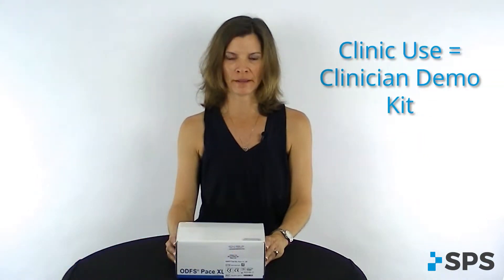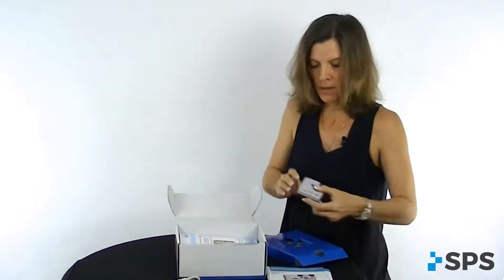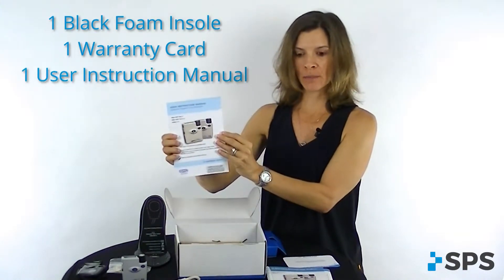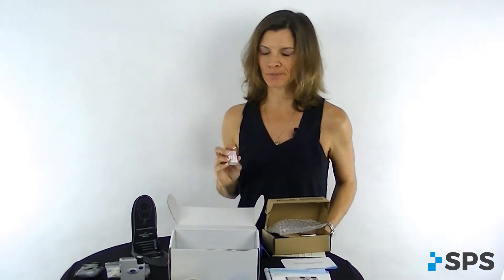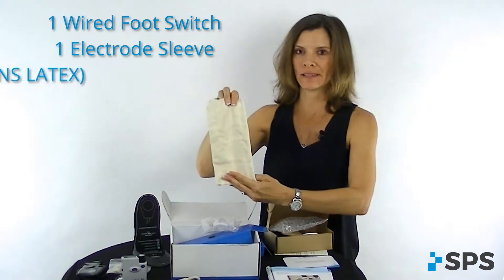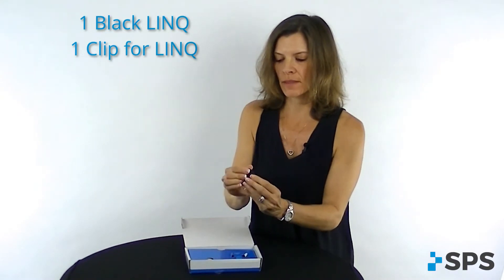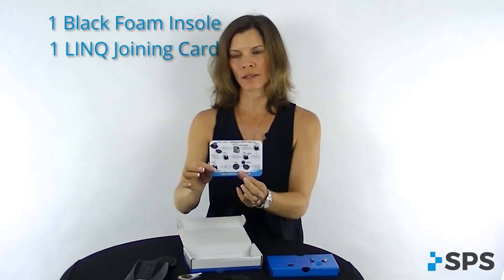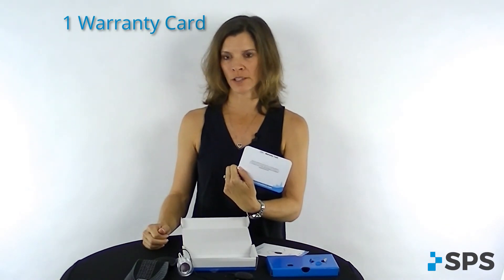ODFS Pace XL: What’s in the Box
Learn about the OdStock Medical ODFS® Pace XL kits, what they contain, and what each item is used for.

The ODFS® Pace XL kit contains:

• ODFS® Pace XL
• Rechargeable Lithium Polymer batteries
• Battery charger
• Coin cell batteries
• Electrode lead 1m
• Pack of electrodes
• Pair insoles
• Pace pouch
• Manuals

About ODFS® Pace XL:

The latest Odstock Dropped Foot Stimulator (ODFS®) Pace XL provides even greater user convenience.

Wireless activation of the stimulation removes the necessity for having a lead between the stimulator and the footswitch, improving aesthetics.

The use of surface electrodes and electrode leads remains to ensure maximum clinical versatility.

Used in conjunction with the OML LINQ TM, discreet stimulation triggering and enhances flexibility by allowing users to easily transfer the system from shoe to shoe.

The stimulator can still be used with the regular footswitch if required.

The OML LINQ TM is sold separately.